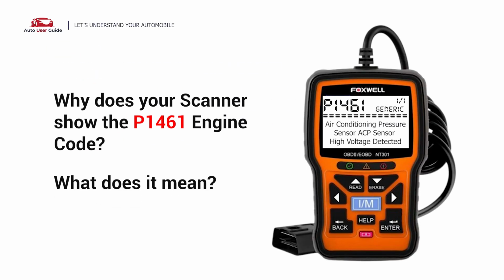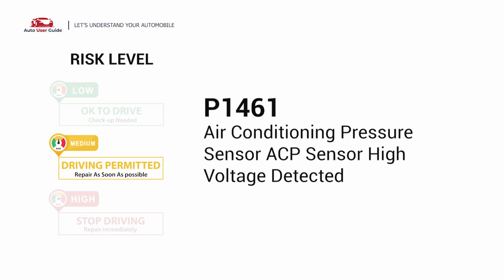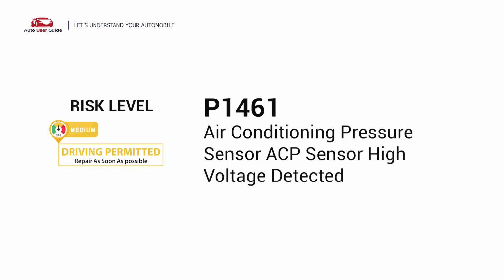What is P1461: Engine Error Code Causes Explained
The P1461 diagnostic trouble code (DTC) is a manufacturer-specific code that most commonly relates to an Air Conditioning (A/C) pressure sensor or A/C system pressure signal problem. In many vehicles, it indicates that the Engine Control Module (ECM) or Body Control Module (BCM) is receiving an implausible or out-of-range signal from the A/C refrigerant pressure sensor circuit.

Since modern vehicles use A/C pressure data to manage engine load, cooling fan operation, and compressor control, a faulty signal can trigger the P1461 code and sometimes affect both HVAC performance and engine behavior.

🎯 What you'll learn in this guide:

✅ What P1461 Means — understand how the A/C pressure sensor communicates refrigerant system status to the ECM/BCM and why abnormal signals trigger this fault.

✅ Purpose of the A/C Pressure Sensor — learn how it protects the A/C system by preventing compressor damage from low or excessively high refrigerant pressure.

✅ Common Causes of P1461:

• Faulty A/C refrigerant pressure sensor
• Low or overcharged refrigerant system
• Damaged or corroded wiring harness
• Loose or faulty electrical connector
• Short or open circuit in sensor wiring
• Faulty A/C compressor control module (in some systems)
• Refrigerant leaks causing abnormal pressure readings
• ECM/BCM communication or calibration issue (rare)

✅ Common Symptoms:

• Check engine light or A/C warning light
• A/C compressor not engaging
• Weak or no cooling from air conditioning
• Cooling fans running continuously or not at all
• Reduced engine performance under A/C load
• Inconsistent A/C operation

✅ How the A/C Pressure Sensor Works — understand how it monitors refrigerant pressure and sends real-time voltage signals to control compressor operation and cooling fan speed.

✅ Initial Diagnostic Steps:

• Scan for additional A/C or HVAC-related codes
• Check refrigerant level and system pressure
• Inspect sensor wiring and connectors for damage
• Monitor live A/C pressure data using a scan tool
• Check fuses and relays related to A/C system
• Inspect for refrigerant leaks or compressor issues

✅ Potential Repair Solutions:

• Replace faulty A/C pressure sensor
• Recharge refrigerant to correct specification
• Repair wiring or connector issues
• Fix refrigerant leaks in system
• Replace faulty compressor control components if needed
• Clear codes and retest A/C system operation

✅ Important Warning — ignoring a P1461 code can lead to poor A/C performance and potential compressor damage if refrigerant pressure problems are not corrected.

✅ Preventive Maintenance Tips:

• Service A/C system at recommended intervals
• Avoid running A/C with known refrigerant leaks
• Keep electrical connectors clean and sealed
• Address cooling performance issues early
• Ensure correct refrigerant charge during service

Understanding the causes of the P1461 engine error code helps diagnose A/C system pressure faults early, maintain proper climate control performance, and protect expensive A/C components.